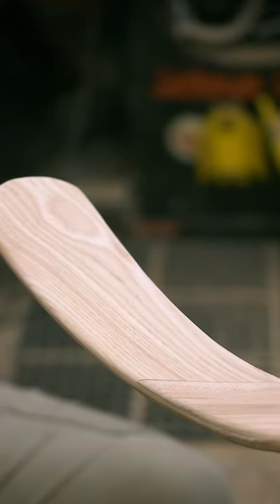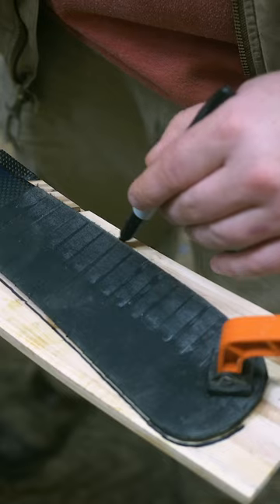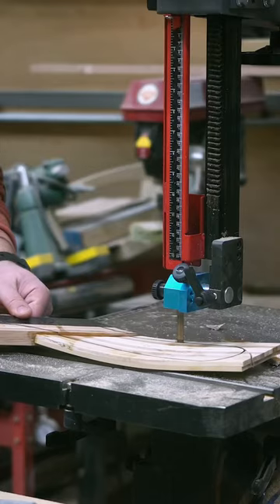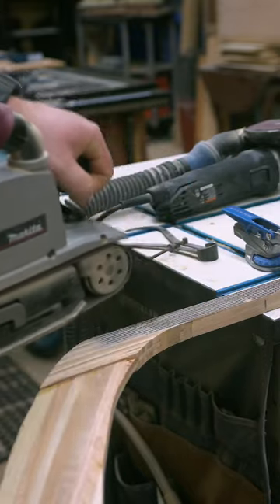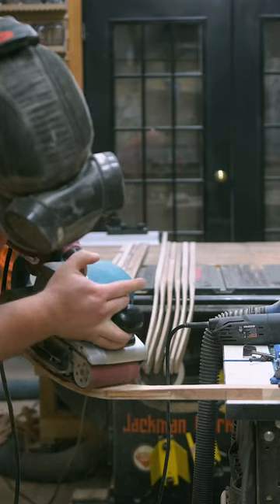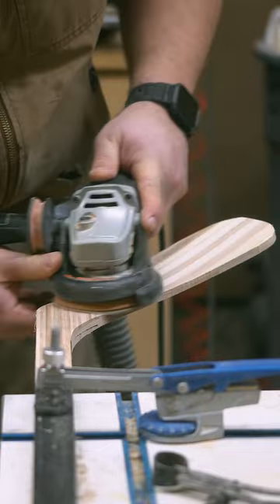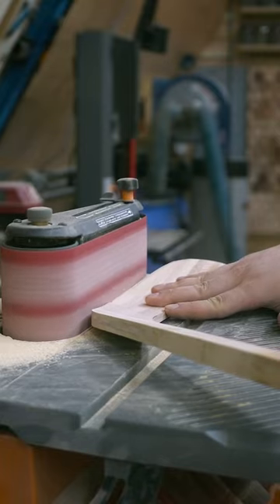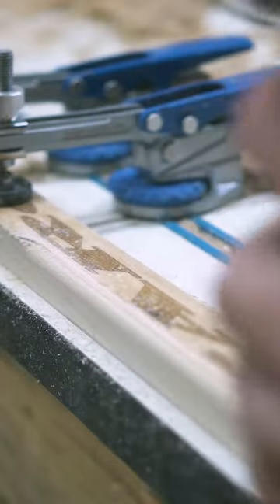DIY Hockey Sticks (part 5): shaping the blades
Making pallet wood hockey sticks PART 5: shaping the blades. Probably the most exciting part of the build because it transformed what looked like a couple of weird pieces of wood glued together into something that actually looks exactly like a hockey stick. Just lots and lots of sanding!